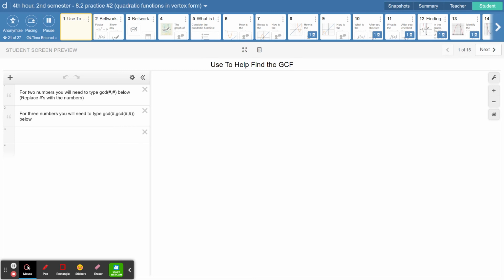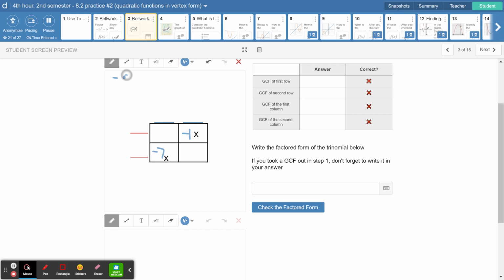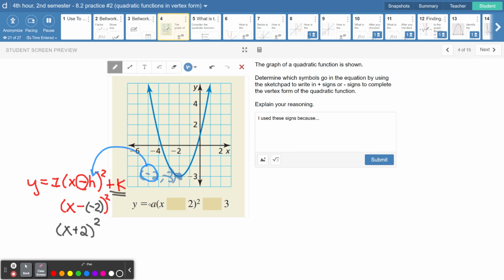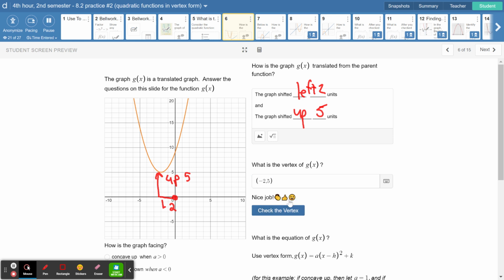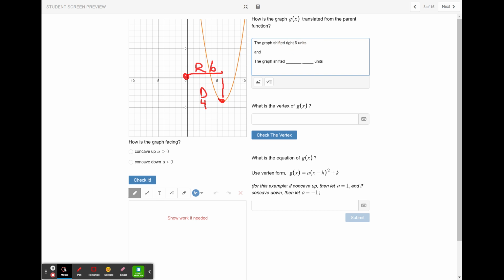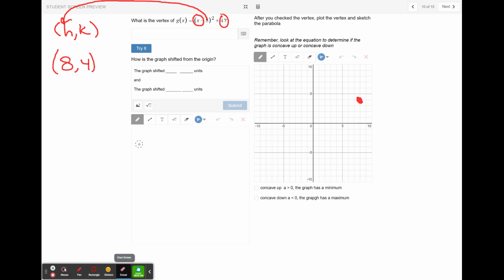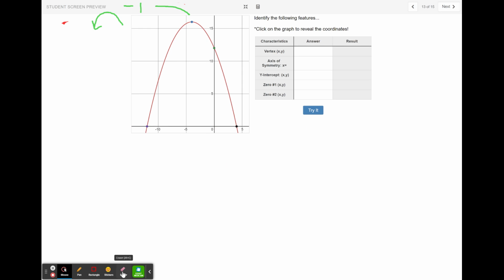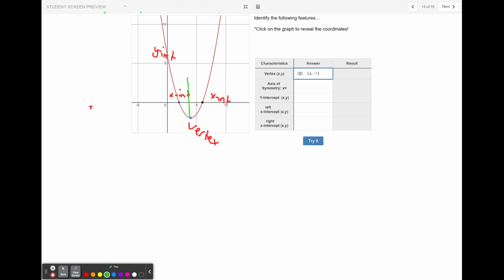8.2 practice #2 (quadratic functions in vertex form)